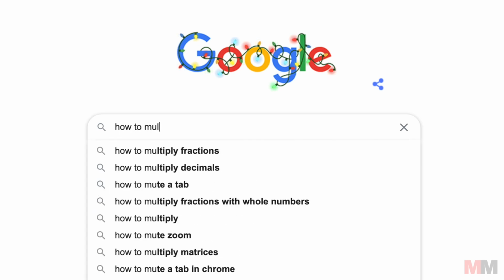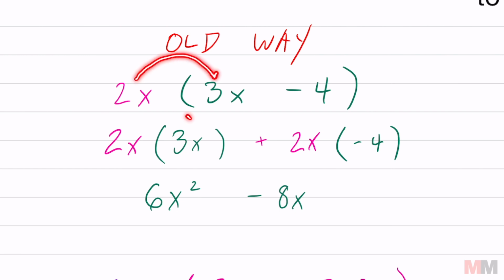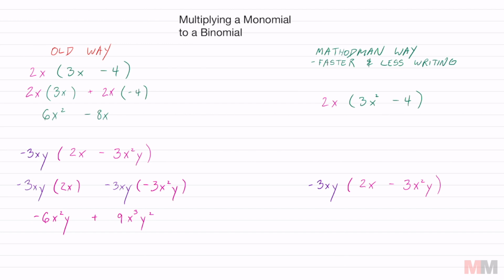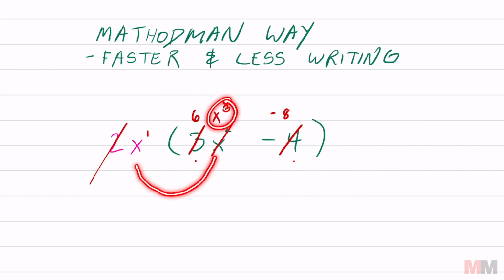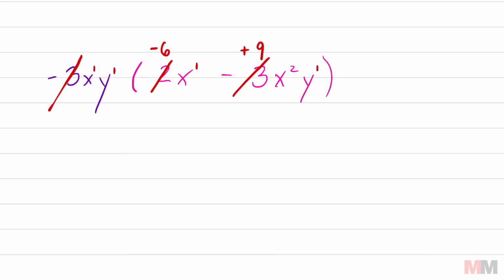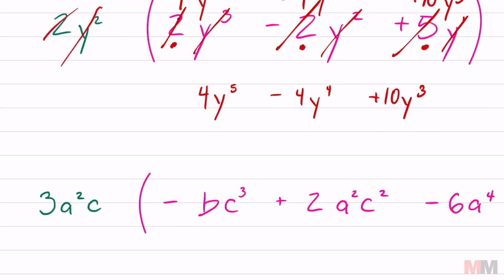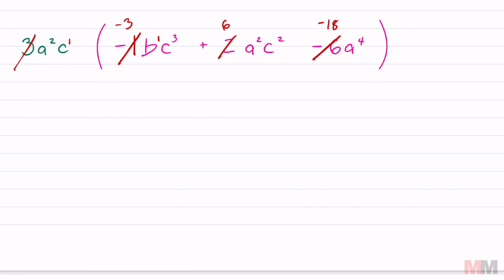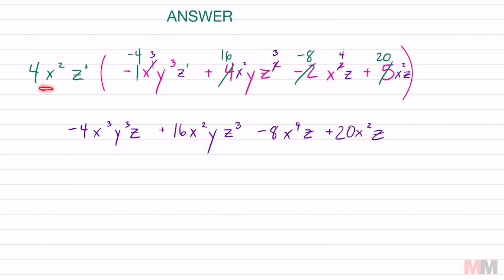How to Multiply a Monomial to a Polynomial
This video will go over how to multiply a monomial into a polynomial.  I did several examples and a new technique for you to try.  When doing this lesson, you are just applying the distributive property and simple power rules.  I came up with a method that will require less writing and it can possibly speed up your work.

Intro 0:00
Example 1 Monomial times a Binomial:  0:48
Example 2 Monomial times a Trinomial:  7:05
Example 3 Monomial times a Polynomial:  10:40

What am I recording with:

Good Notes 5 for the main lessons

Worksheets that go along with each lesson coming soon.